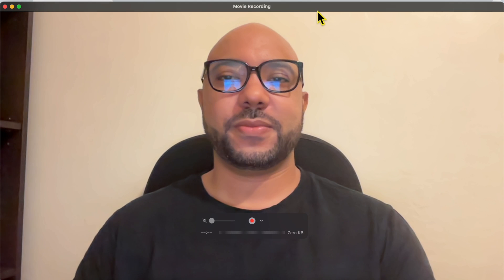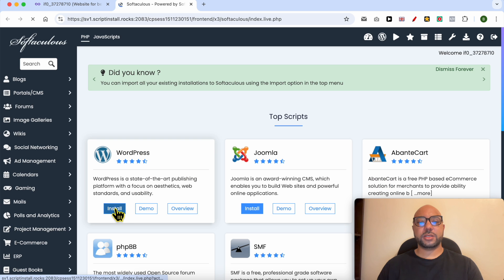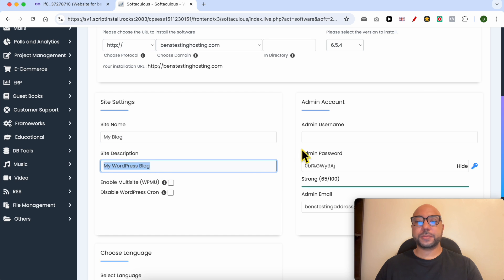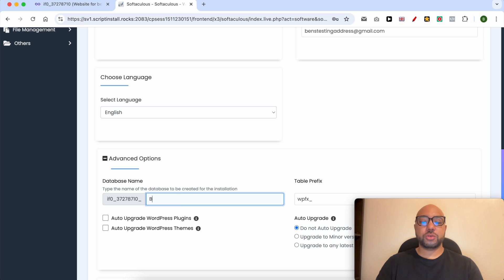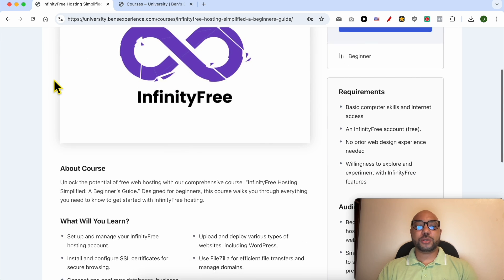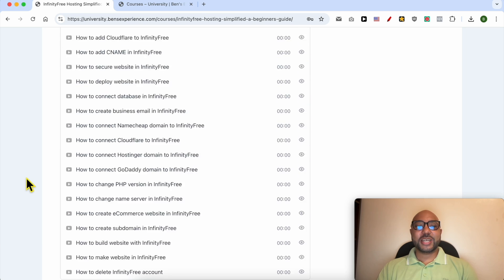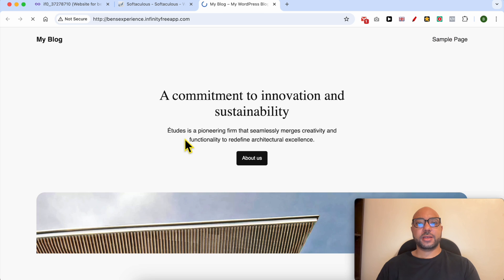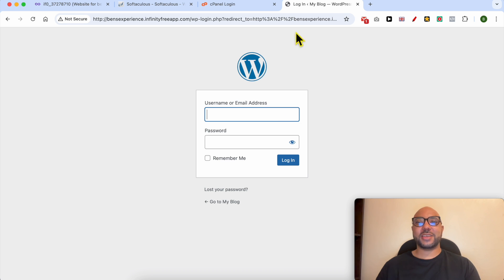How to Add WordPress to InfinityFree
Learn how to add WordPress to InfinityFree with this step-by-step guide! In this video, I will show you how to add WordPress to InfinityFree, ensuring you get your site up and running smoothly. First, I'll demonstrate logging into your InfinityFree account, then guide you through the process of installing WordPress. Whether you're choosing between HTTP and HTTPS or setting up your admin username and password, I've got you covered. Adding WordPress to InfinityFree is simple with the right guidance!

For the best experience, I'll also provide tips on choosing your domain name, setting your website name and description, and ensuring you select the latest WordPress version for optimal security. If you follow these steps, adding WordPress to InfinityFree will be a breeze.

Don't miss out on my free online course where you can learn even more about managing your website on InfinityFree, including advanced configurations, domain management, SSL certificates, and more.